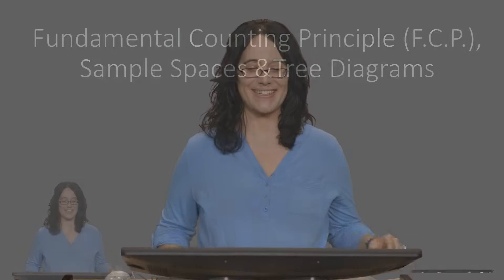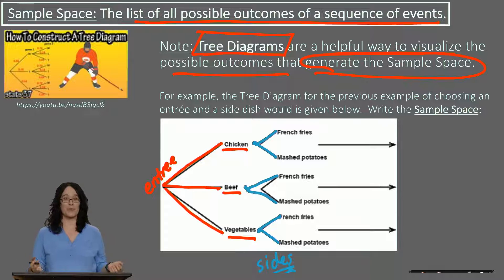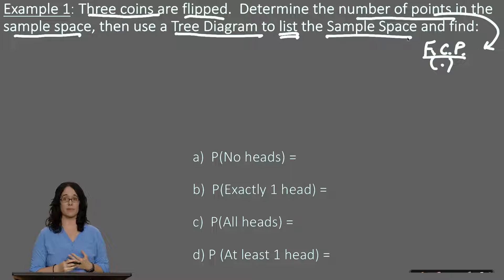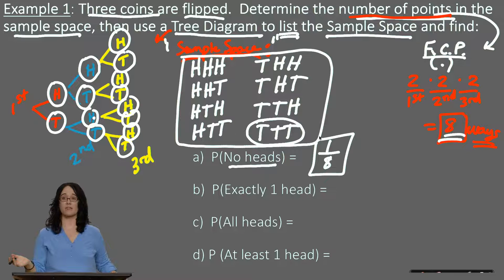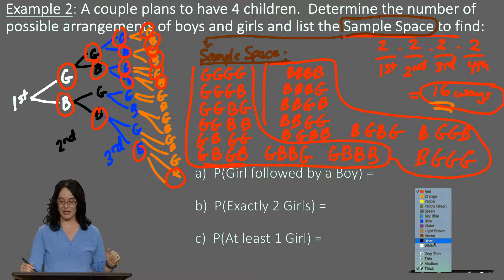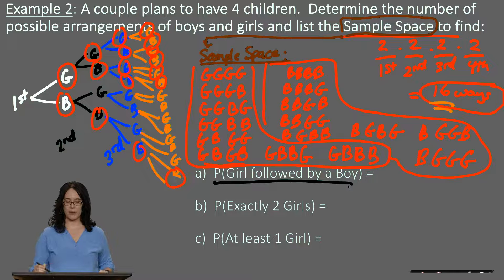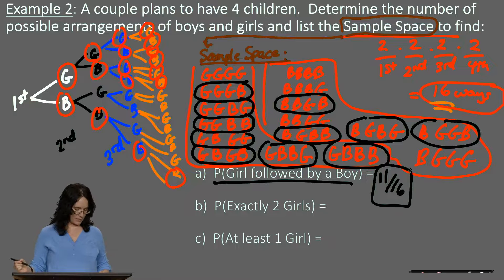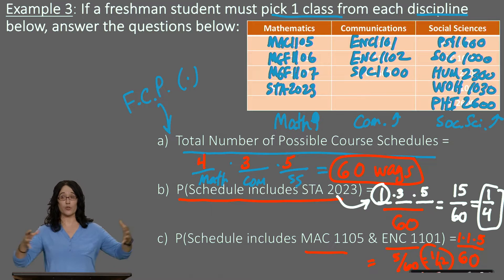F.C.P., Sample Spaces & Tree Diagrams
Valencia College MGF 1106 Series